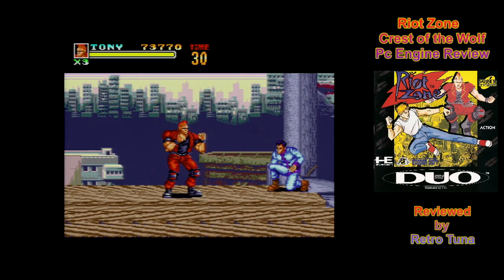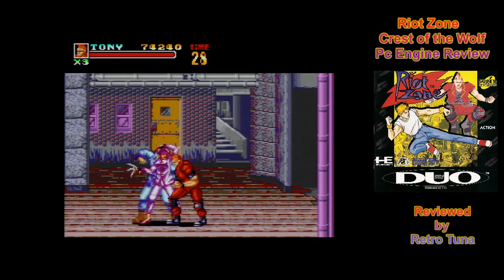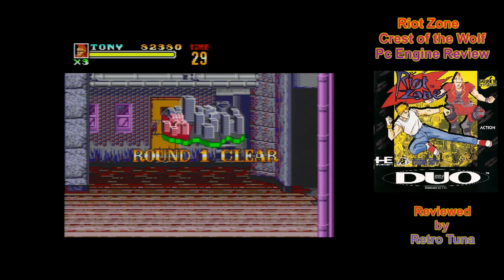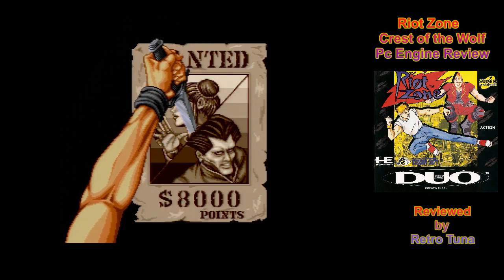Riot Zone Crest of the Wolf Review Pc Engine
Not the greatest belt scroller beat um up but the music is good and from what i here is better than the arcade version even if it does look better.

6 out of 10